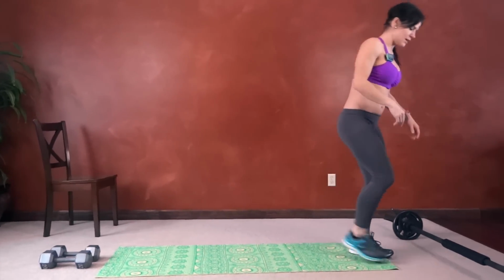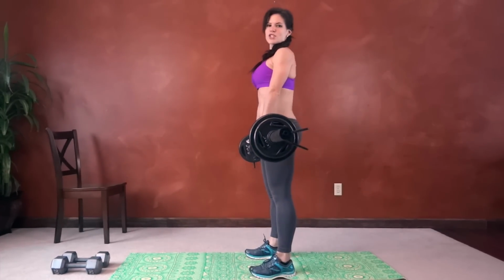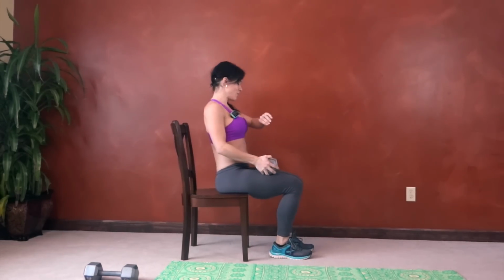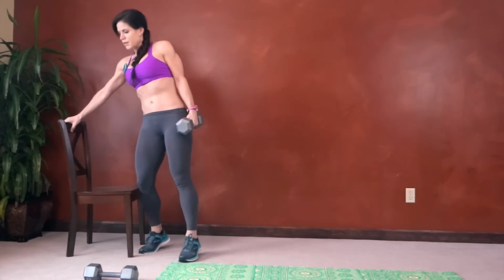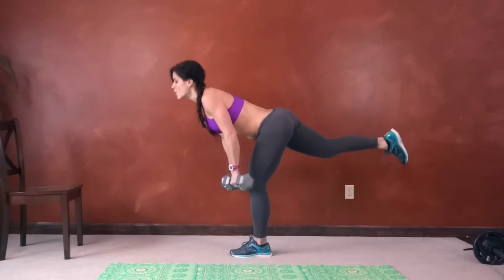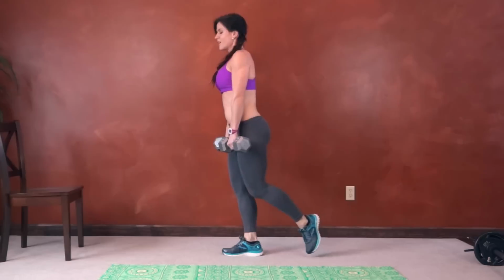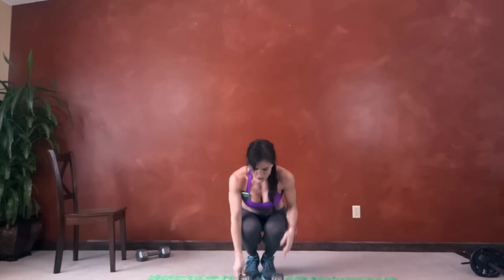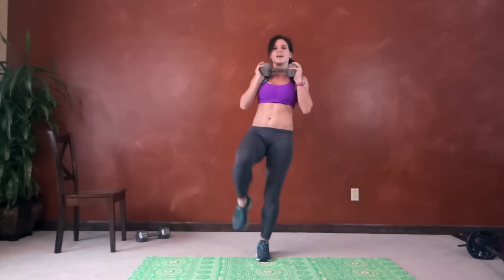HIIT to be Fit Workout: 10 Minutes Per Round